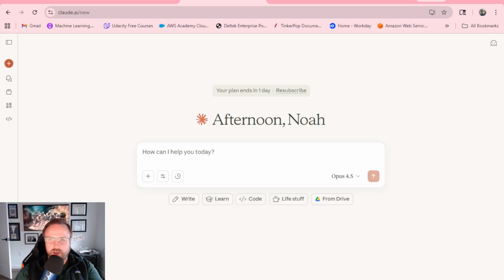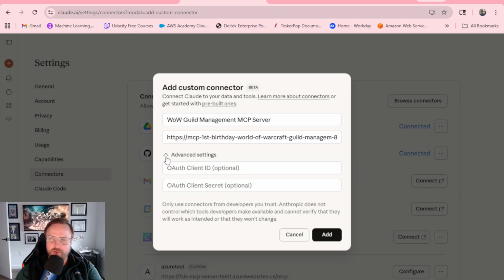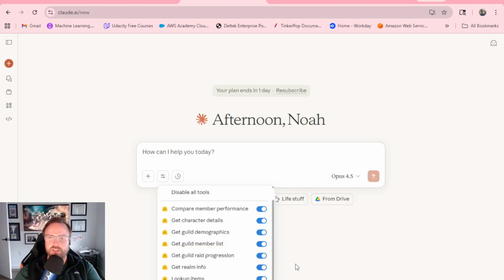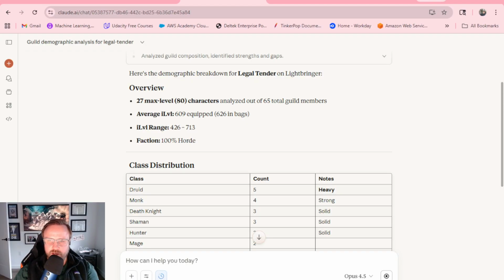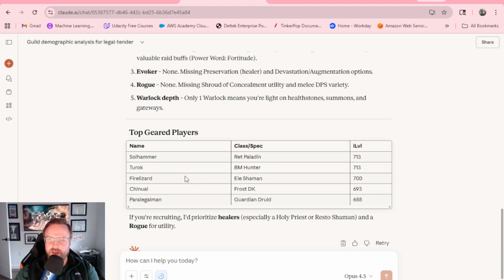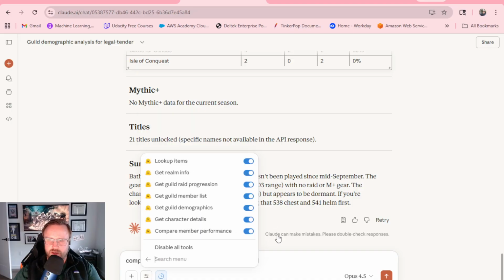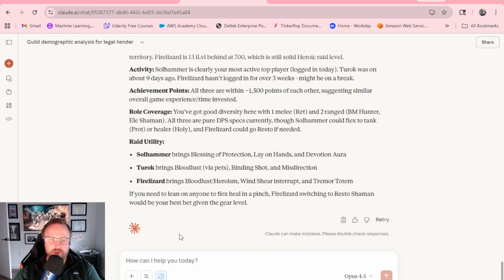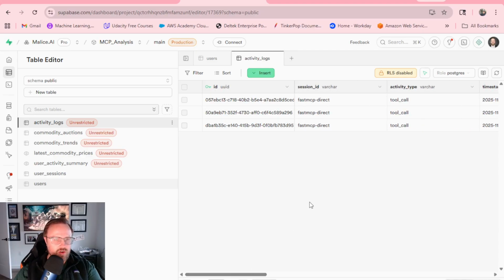WoW Guild Management Server MCP 1st Birthday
A guild managment MCP server I built for Huggingface's MCP 1st Birthday celebration hackathon.